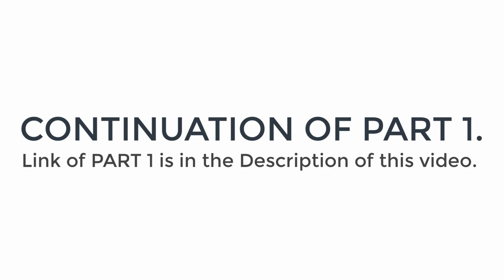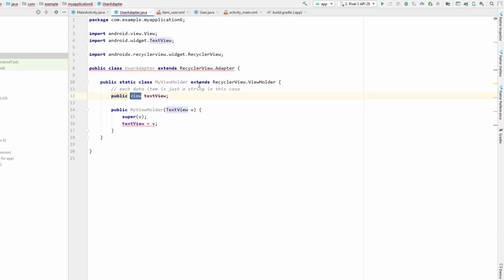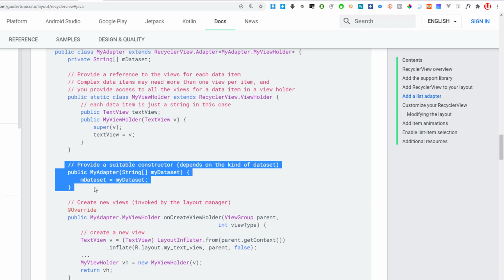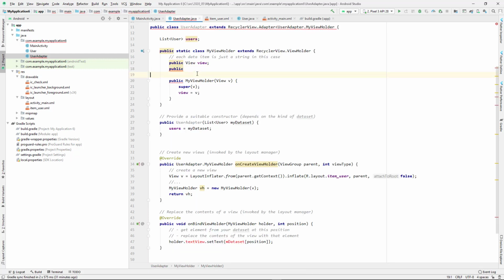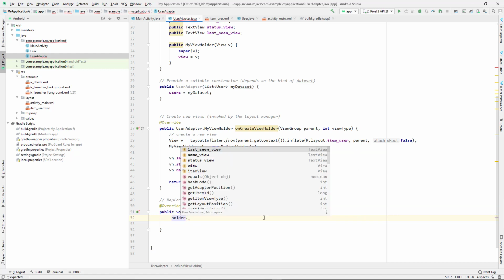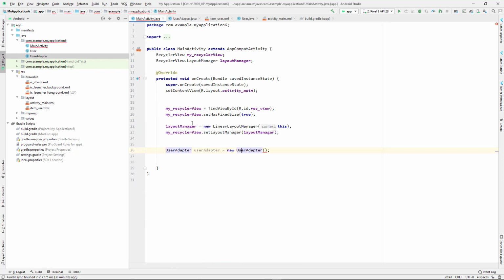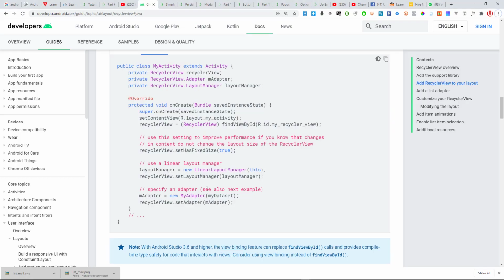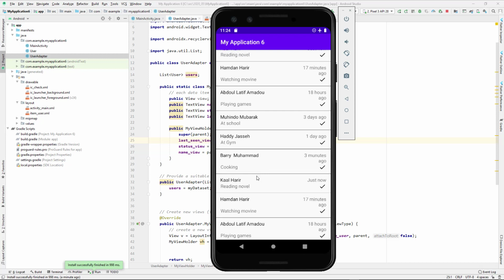PART 17. Android RecyclerView PART 2